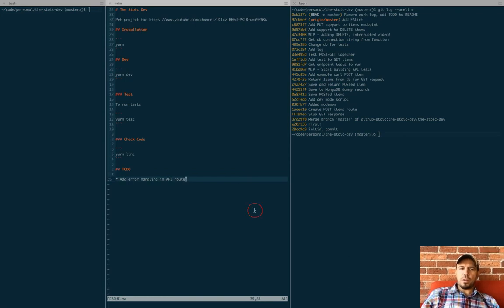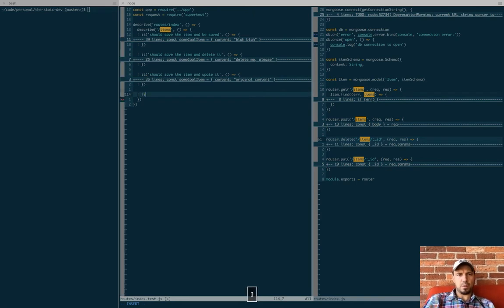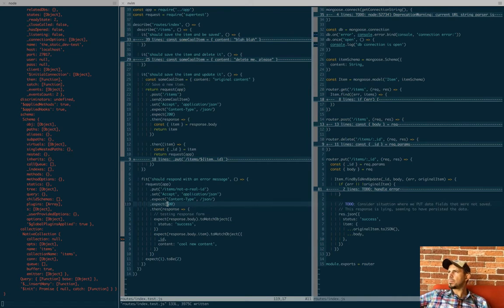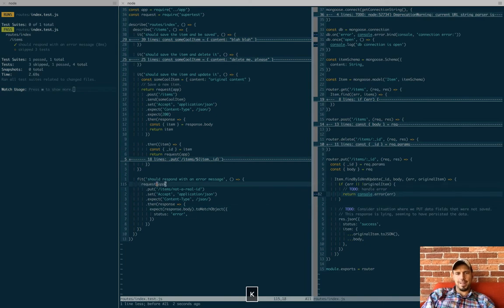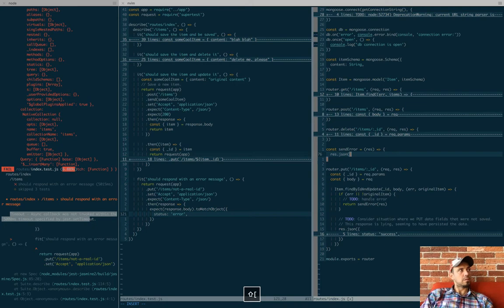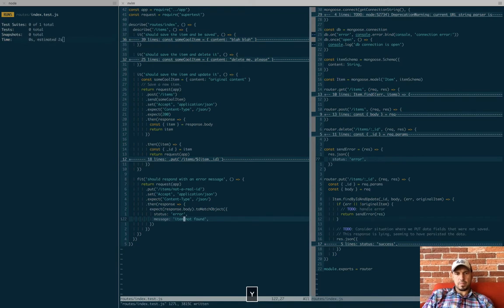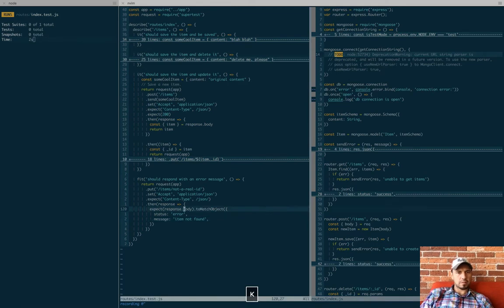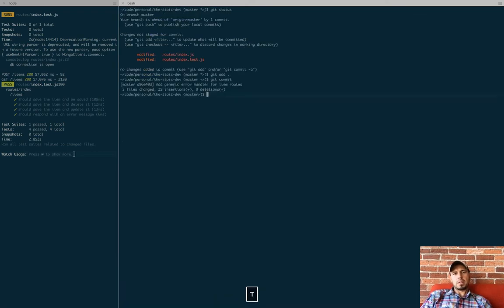15 Generic Error Handler for Routes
DRY up our routes with some generic error handling.